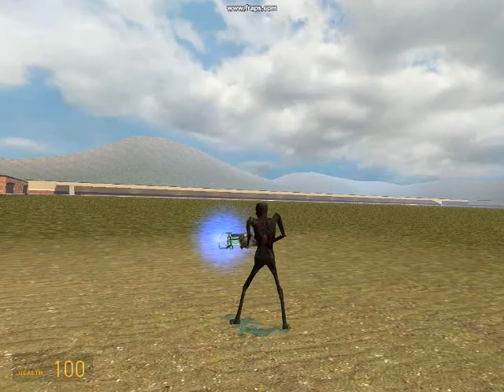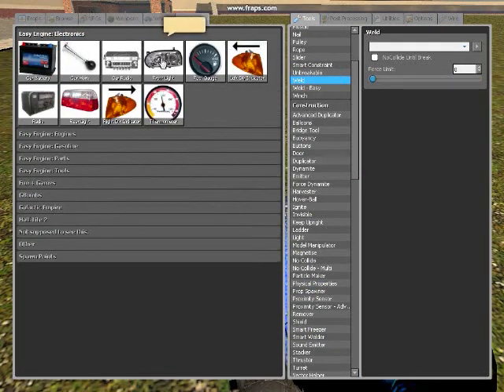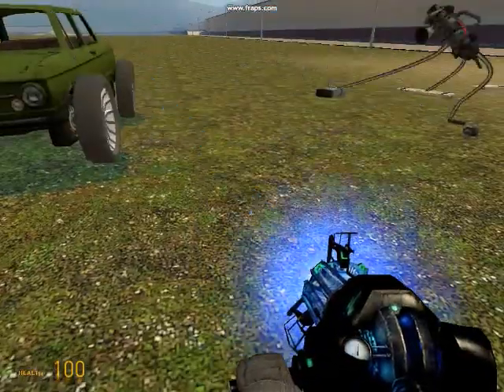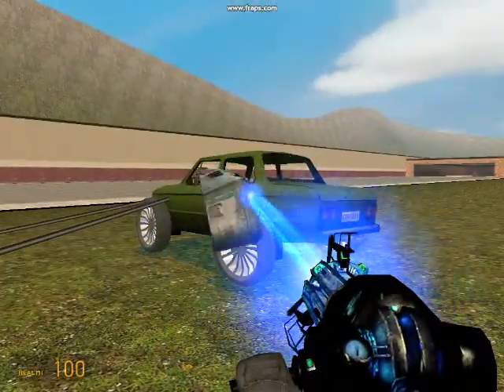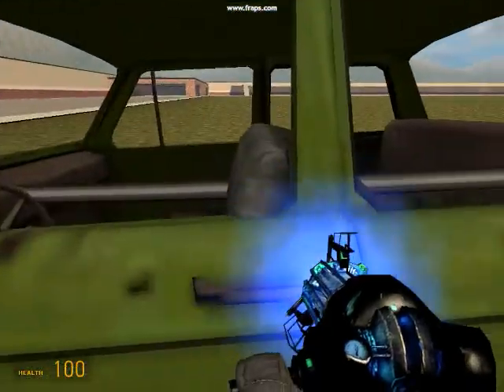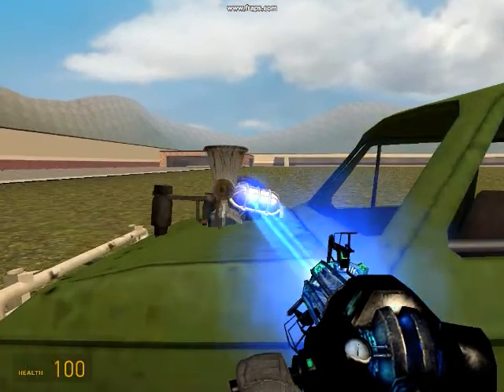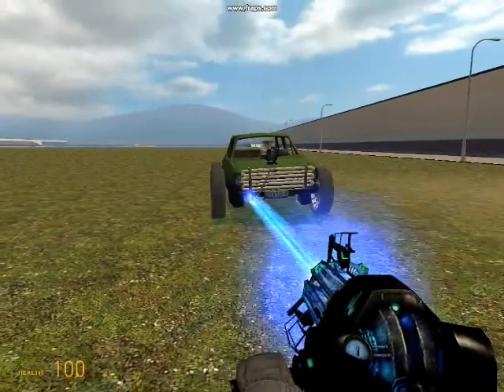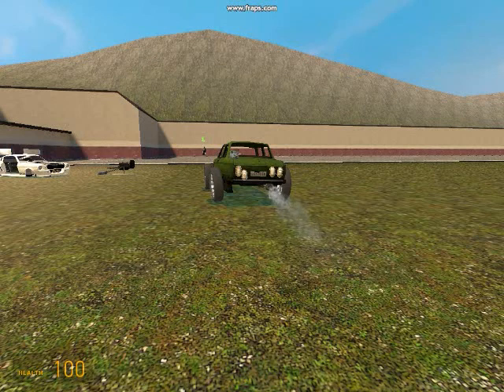Easy Engine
how to make a car using Easy Engine!